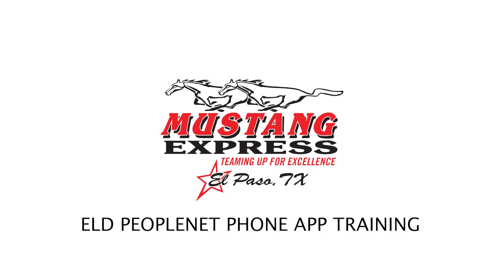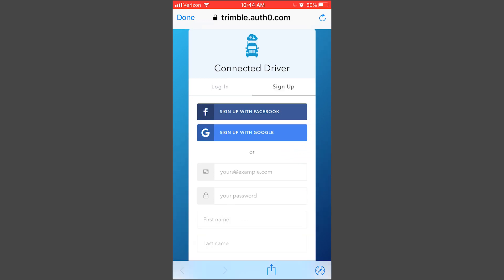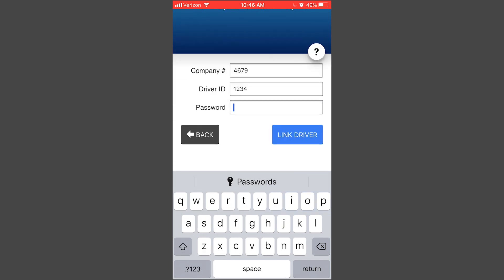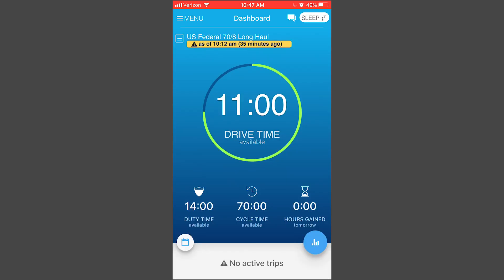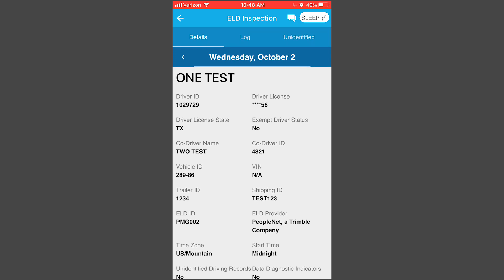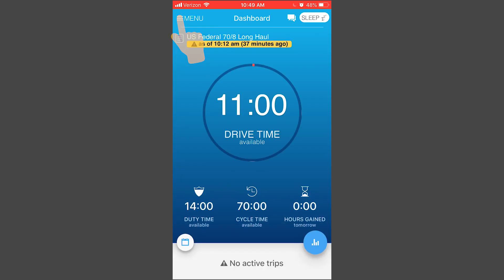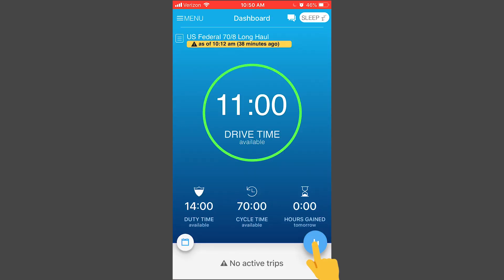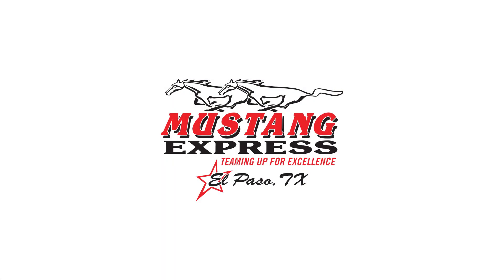Peoplenet Connected Driver APP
Peoplenet Connected Driver App Setup